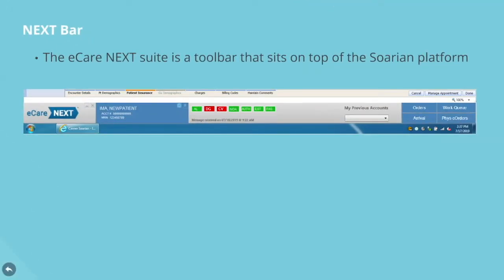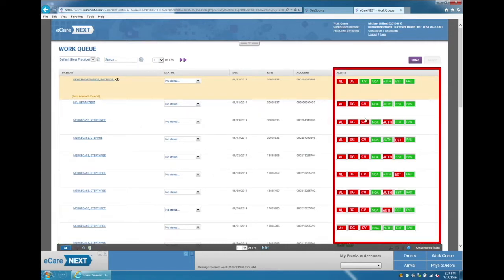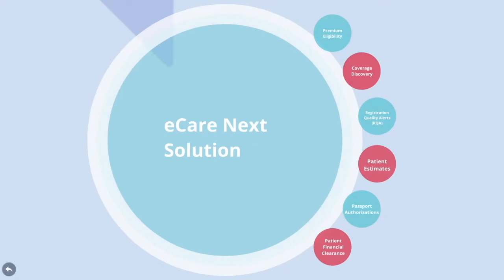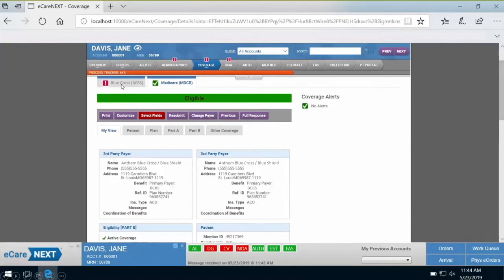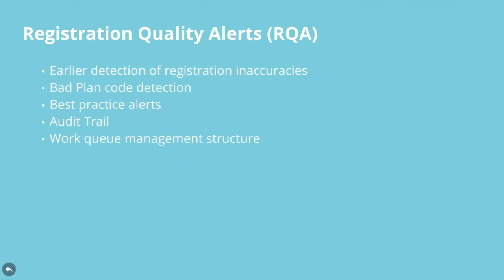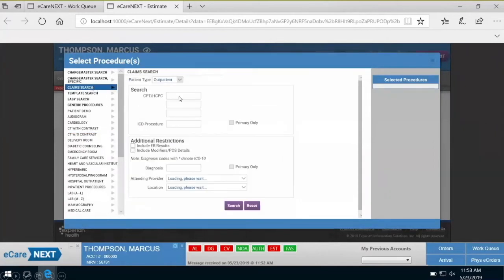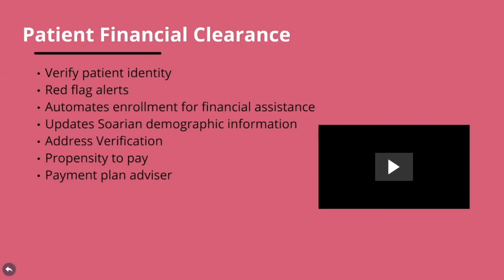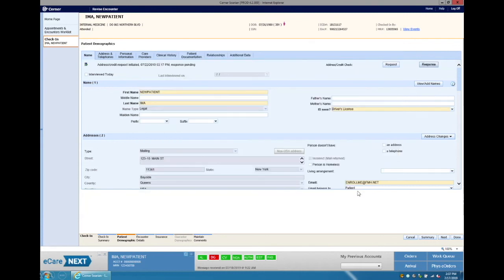Soarian and eCare NEXT Northwell Health Demo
This an overview of the Experian’s eCare NEXT suite. eCare NEXT as a Front End Solution for Northwell Health physician partners.
eCare NEXT will automate manual patient access processes, as well as repetitive tasks in the front end to reduce manual work and denials. The exception based technology identifies and presents only those patients who need follow up by your staff in order to be financially secured prior to their arrival.